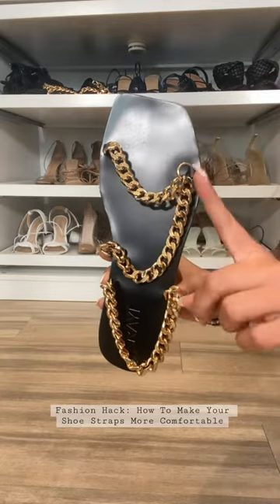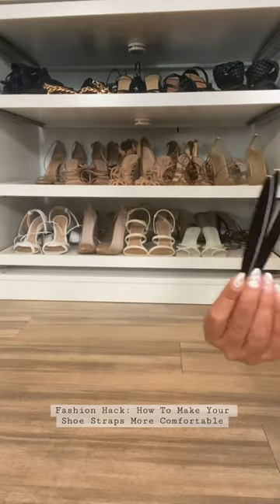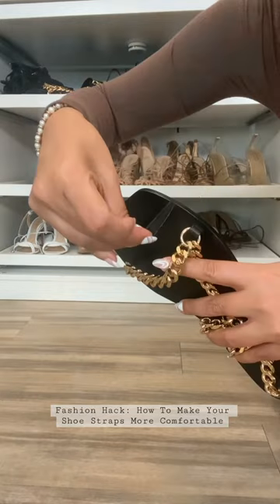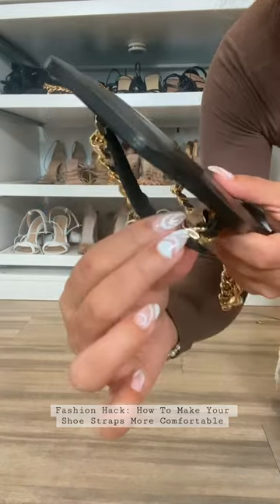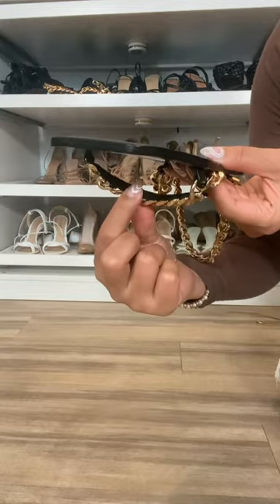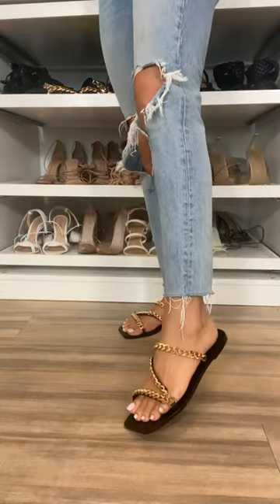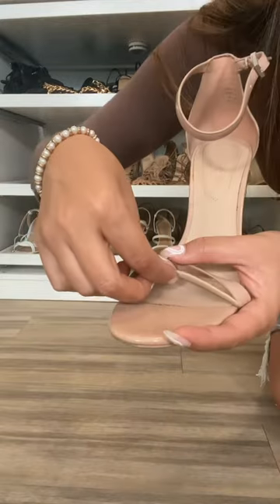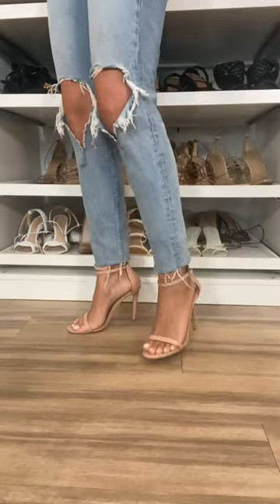Fashion Hack: How To Make Your Shoe Straps More Comfortable✨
For both heeled & flat sandals 💫

Today’s affirmation:
“I trust my body to tell me what it needs. My body can do amazing things” 🤍

Shop the straps in my bio under “shop amazon” & under “fashion hacks” xo

Should your shoe straps already be comfortable? Yes.  But are they usually? Not always… so here’s a great way to make them more comfortable!

This is by far one of the best fashion hacks! The strips are incredibly comfortable, and are a game changer when it comes to wearing shoes — especially heels!

TAG someone who’d love this video, & don’t forget to save it to refer back to when styling! •

Memo: If your shoes have a thinner strap, you can also cut the strap and size it according!